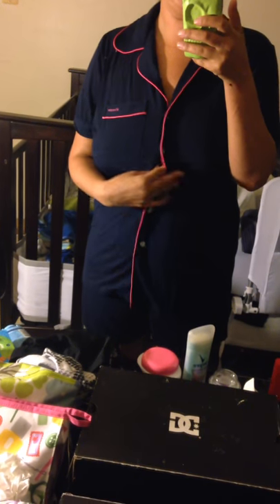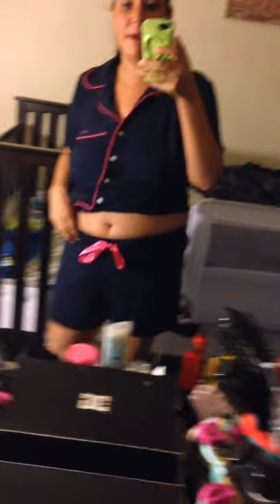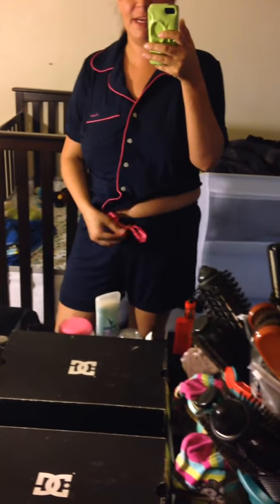Review for Exouaer Short Sleeve Pajama Set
Hi everyone it's Maria! So I got this really cute Short Sleeve Pajama Set with Pajama Shorts from Ekouaer to review for a discounted price...Well when I got the product it came in a cute little clear zipper bad with a white back...When I opened it inside was a little orange envelope!!!...When I opened the envelope there was a cute little card with lips on it that opens up...On the other side there where ways to get chances to win things and some product codes...I thought that was a really cute and sweet touch to the package...Now of course also inside was the pj set!!...Now I have no idea what kind of fabric this thing is but I will tell you this...It is super super soft and cool to the touch!!!...I love the fact of it being cool to the touch cause I love a cold pillow and cold blanket when sleeping...Not cold cold but a nice little Ahhh feeling...This fabric is also navy blue...The top also has a cute little collar that is lined hot pink and also goes down the middle where the buttons are...The buttons are even really cute...They have little triangles on them and their logo...Also on the top is a chest pocket that is also lined hot pink also with their logo on it!!!...Now the shorts are your boxer short style very comfy with a spandex waist and a adorable hot pink ribbon drawstring...Now this whole outfit is quite loose so very comfortable...Now I don't own a lot of pj's cause I usually just wear a pair of boxers and a tshirt to bed but after being in this and experiencing how comfortable it is not only cute...I think I'm gonna be getting some more of these from them!!!...So I like it and I think you will too!!!...

Link to Buy Product :